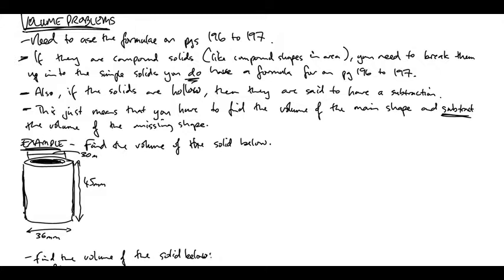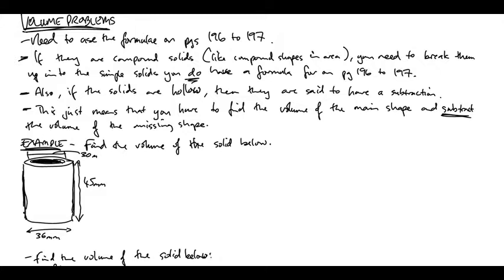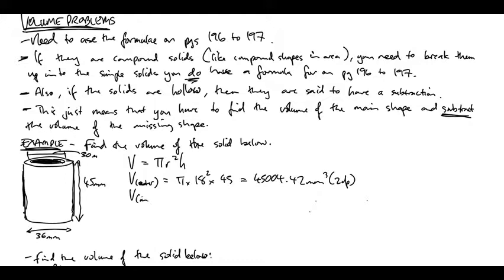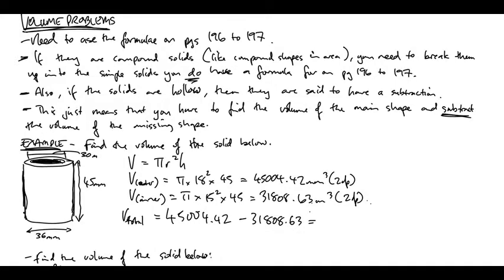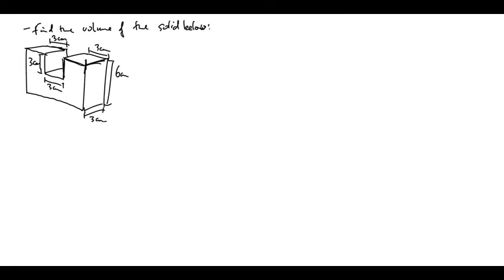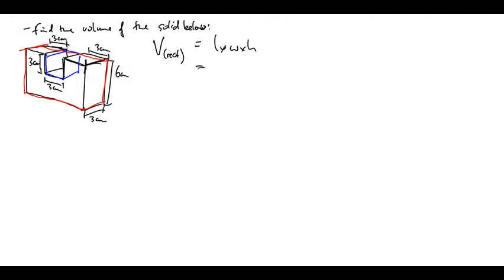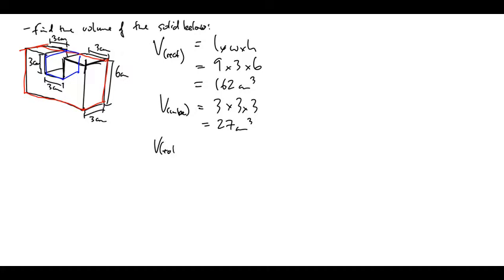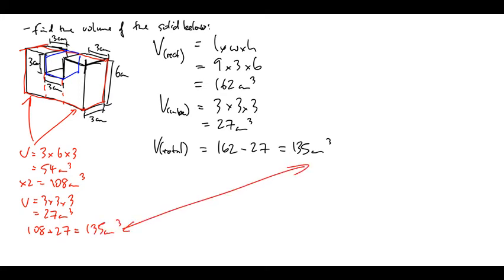Volume Problems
Video on how to solve Volume problems.